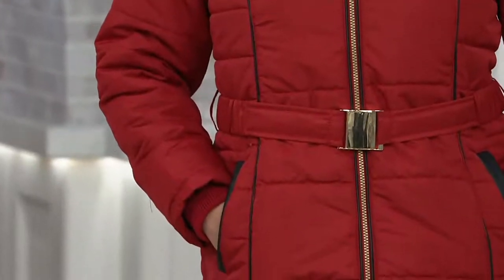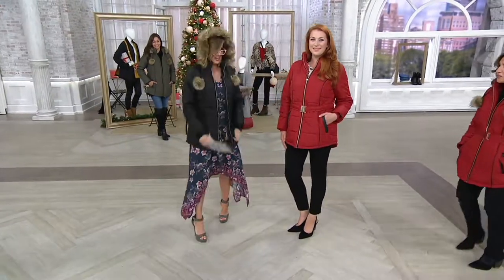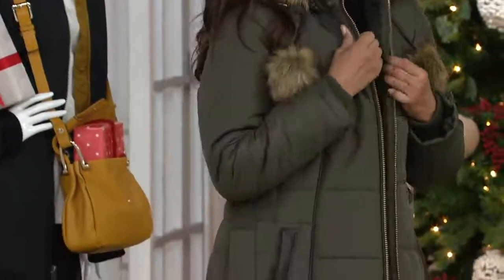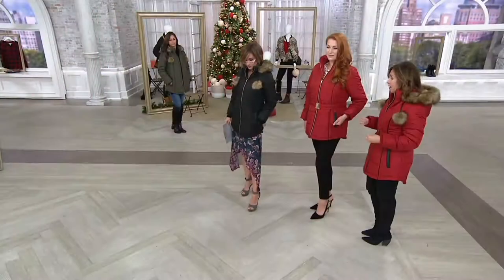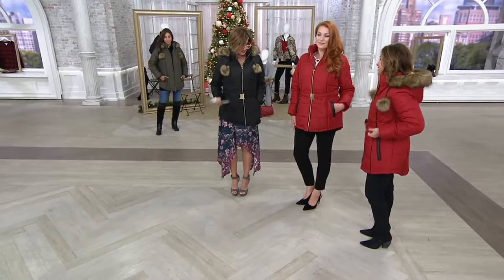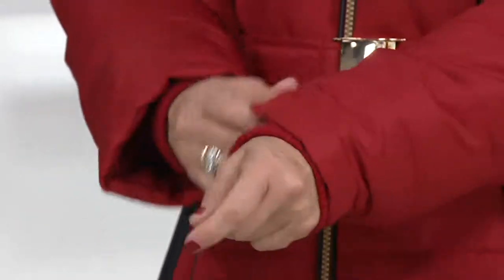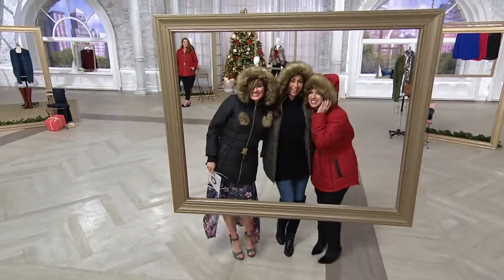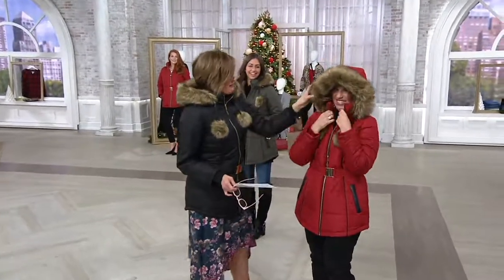Susan Graver Quilted Puffer Coat with Faux Leather Trim and Pom Poms on QVC